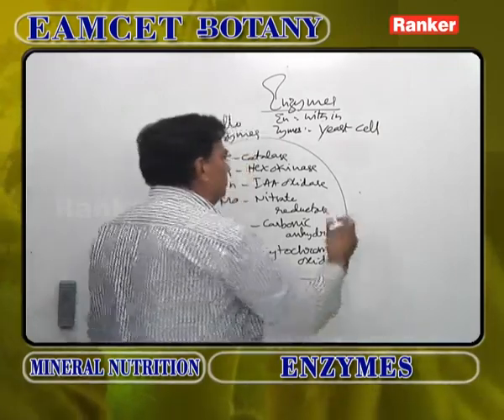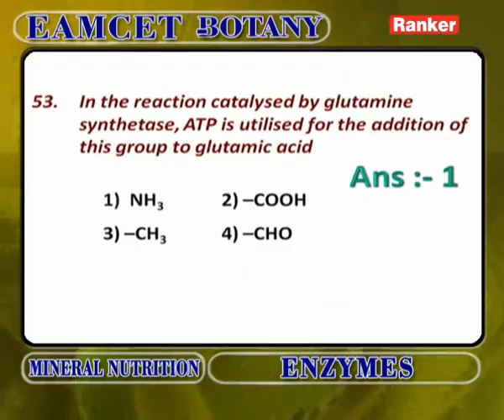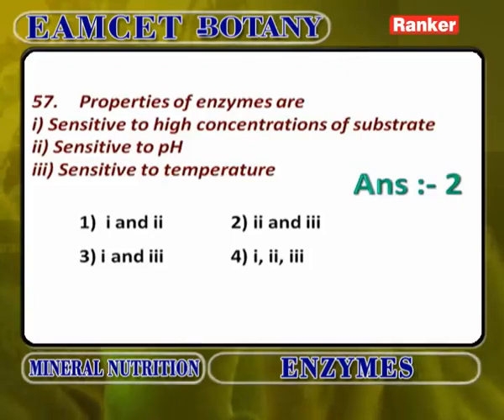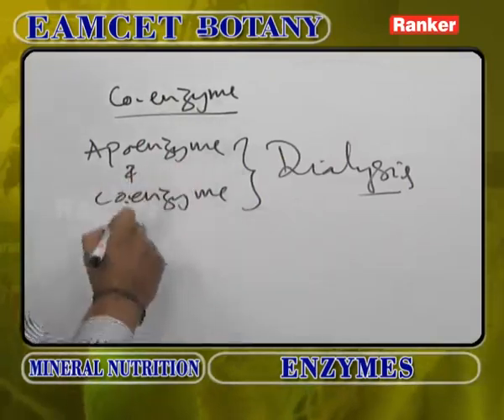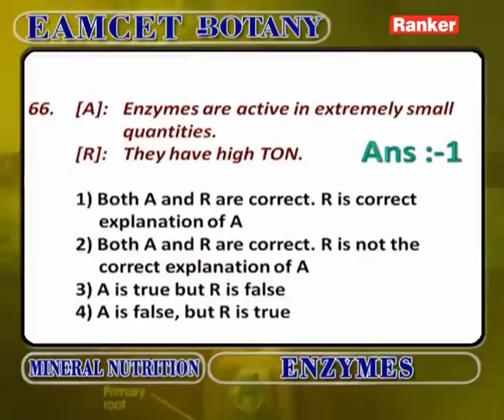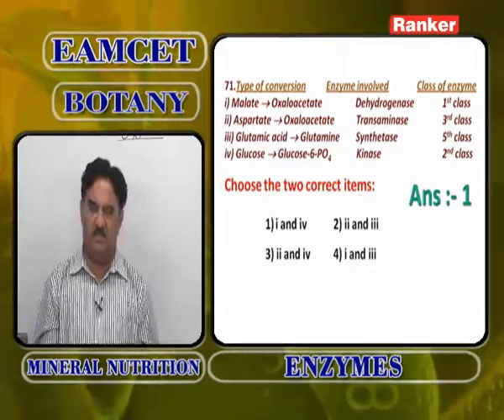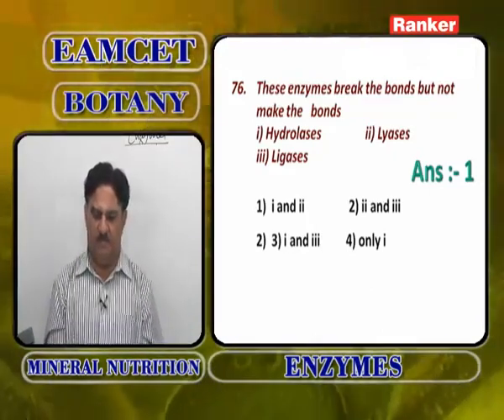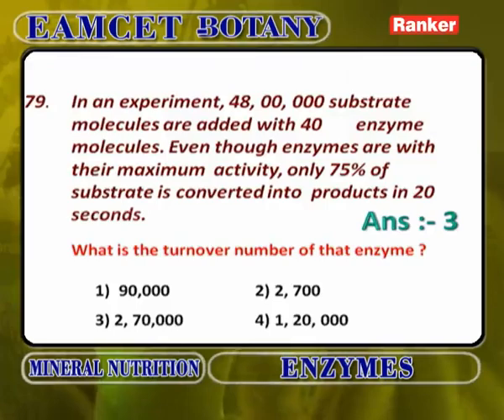EAMCET BOTANY CLASS PART 02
This lecture video primarily deals with Mineral Nutrition (Enzymes) for EAMCET Botany

AP EAPCET # Rankers Learning # NEET # JEE # TS EAMCET # Mineral Nutrition # Enzymes # EAMCET Botany